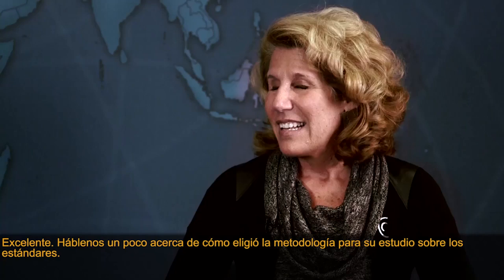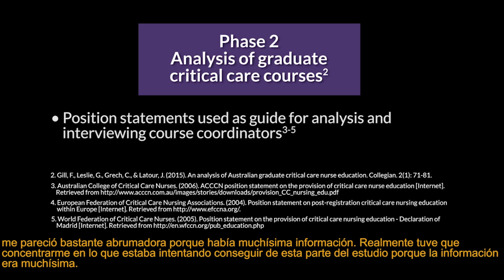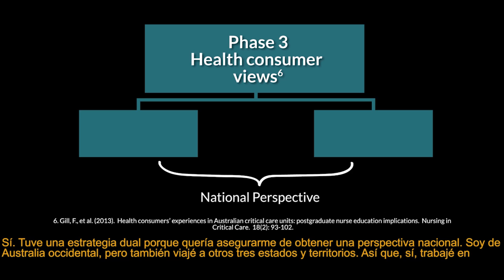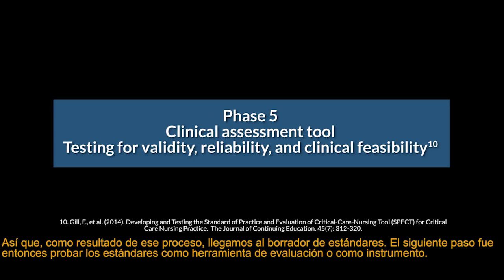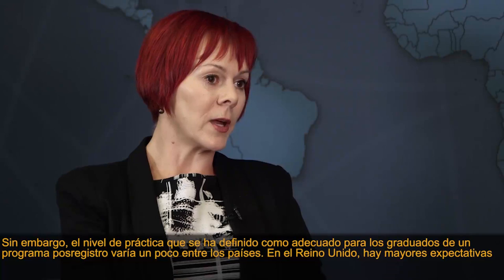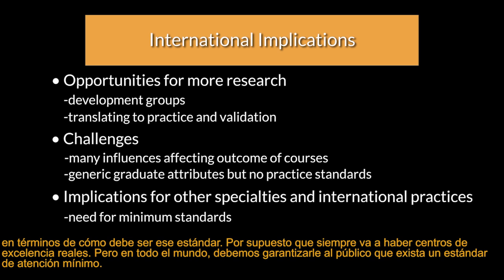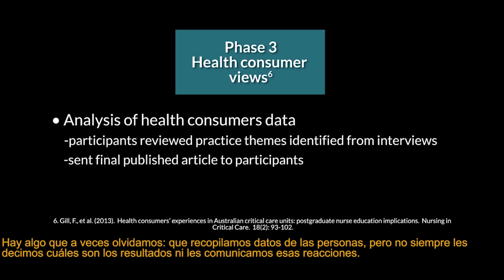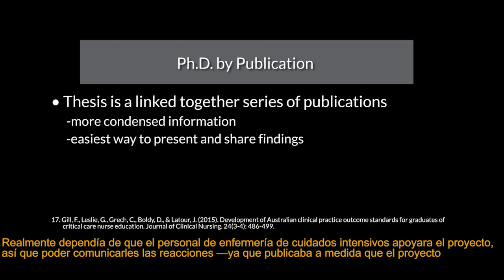Practice Standards for Critical Care Nurse Education by F. Gill, M. Brostoff | OPENPediatrics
Welcome to the Nursing World Shared Practice Forum. I'm Marcie Brostoff, Director of Clinical Education and Informatics and Chief Nurse Informatics Officer at Boston Children's Hospital. I am privileged today to introduce Doctor Fenella Gill from Princess Margaret Hospital for Children, Lecturer and Researcher at Curtin University. Doctor Gill, please tell us about yourself. Thank you, Marcie. I'll just add that that's in Australia. I work in Western Australia. My background, though, is that I trained in the UK. I did nursing education training in the hospital and then moved to Australia in the 1980s and have worked in Australia the last 25 years, predominantly in pediatric critical care but initially as a clinician, and then worked in education, and then developed a post graduate program in education in pediatric critical care. And that really developed my interest in the standards for graduates of courses. So in critical care because there really was not a consistent outcome with the standards. So that was really the impetus for when I did explore a PhD topic that really became a natural topic for me to work on.